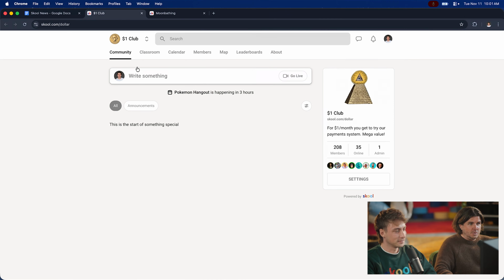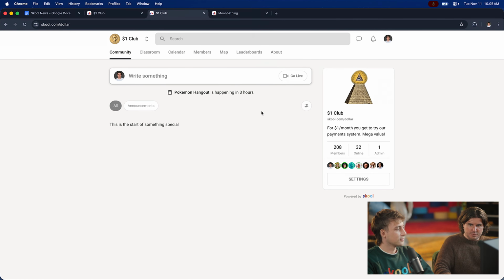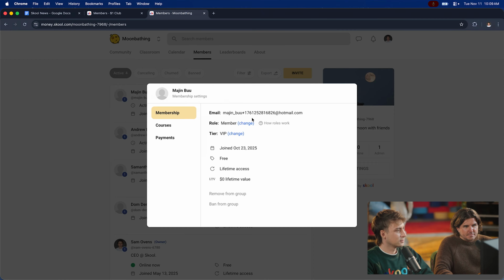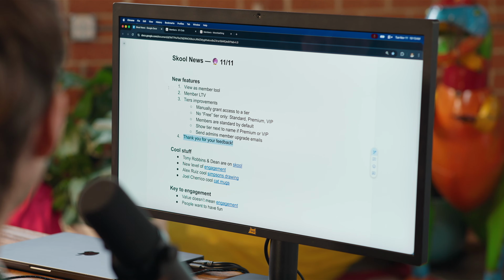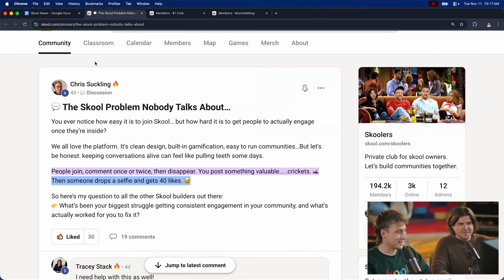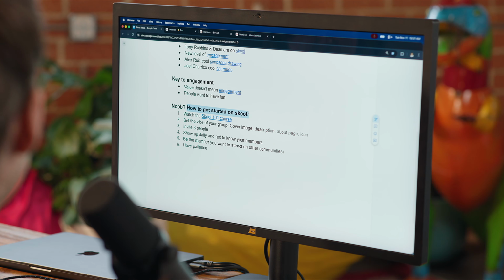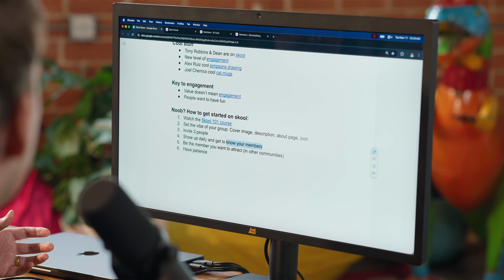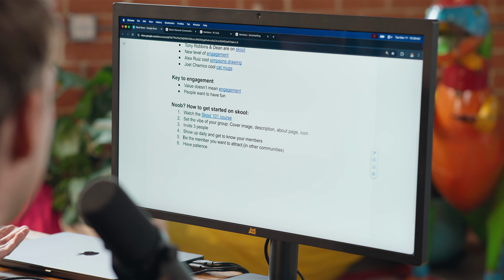Why Fun Might Be the Secret to Skool Growth | Skool News #35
The #1 Network for Skool builders, course creators & online business owners to get more members, more revenue & more partners without paid ads.

00:00 - Intro
00:28 - New feature: preview your community as a member on different tiers
06:27 - Tiers improvements: Manually assigning a tier to a member + show tier next to name
12:36 - Tony Robbins & Dean joined skool and two skoolers got engaged
15:34 - Key to engagement: Not too much "value", leave some room for fun
20:11 - How to get started on skool if you're new

If you want to build, grow and monetize your Skool community.